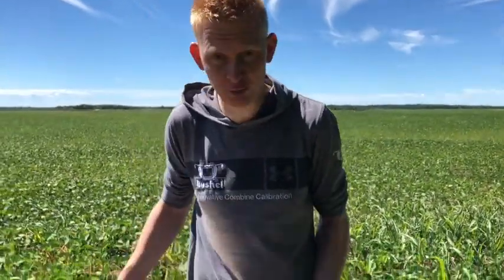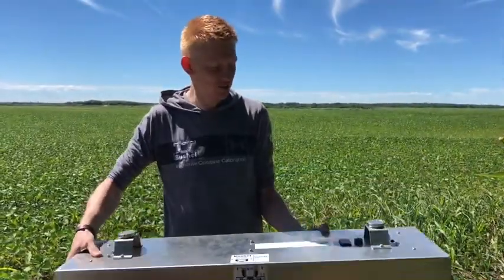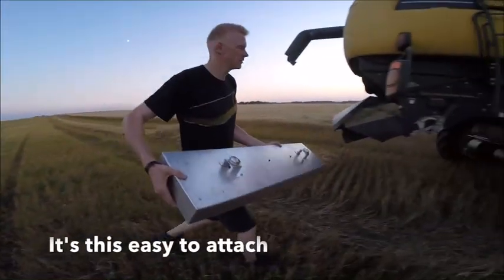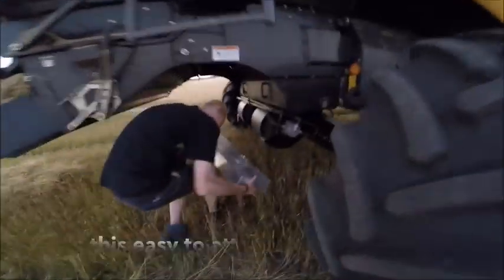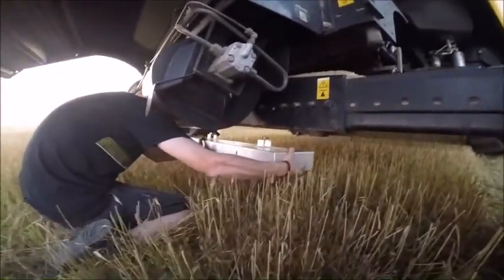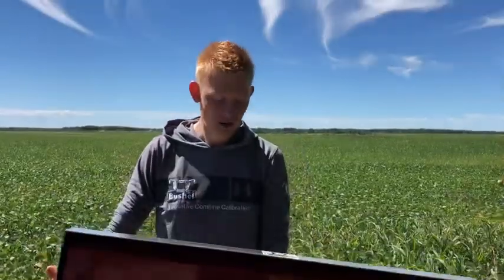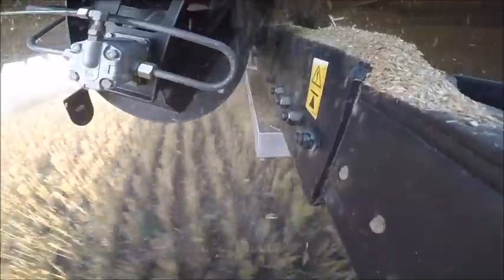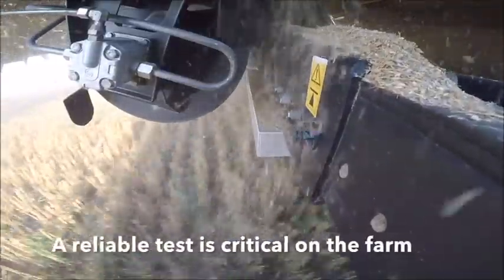Bushel Plus drop pan system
Save yield on your farm using the Bushel Plus system. Check your harvest loss so you can calibrate your combine at harvest and put more grain in the bin while keeping unwanted seed out of your field.